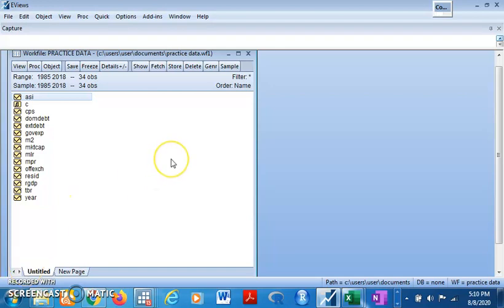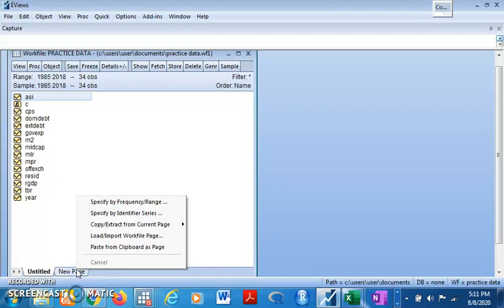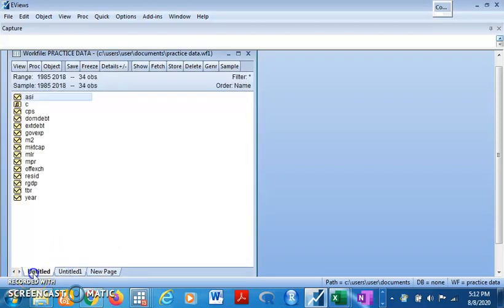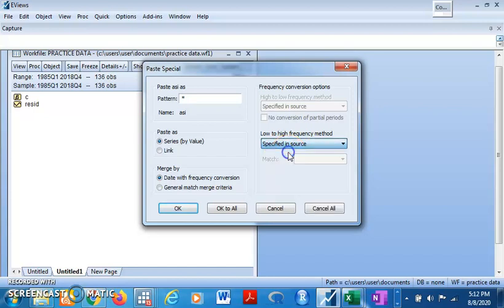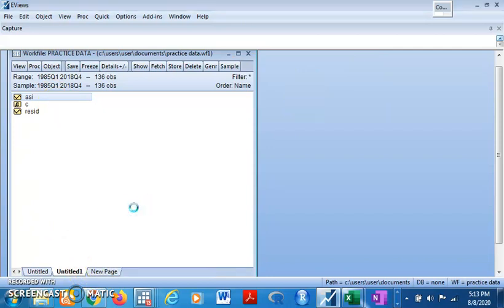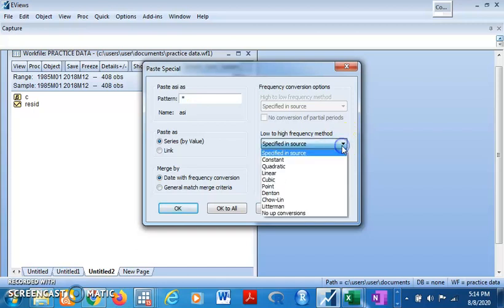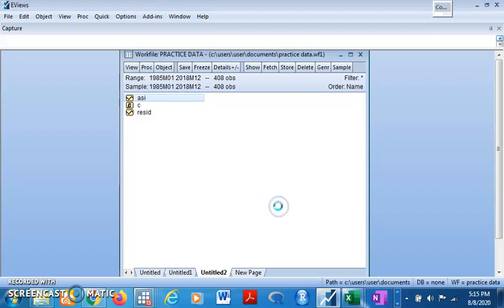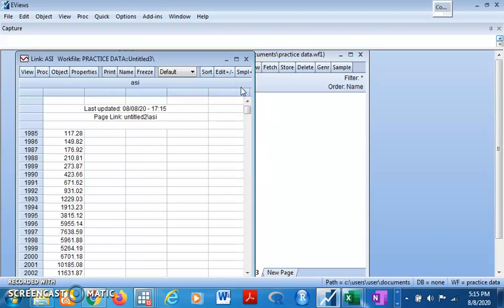How to convert yearly data to daily, weekly, monthly and quarterly data in eviews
Conversion of low frequency data to high frequency data. From annual to daily, weekly, monthly, quarterly and from daily, weekly, monthly, quarterly to annual data